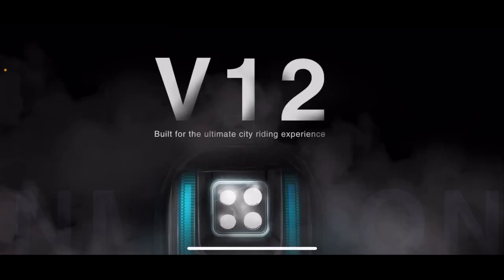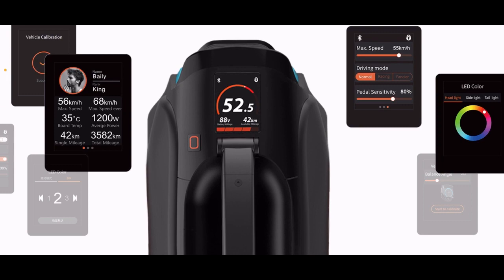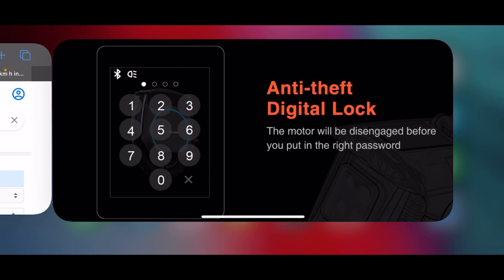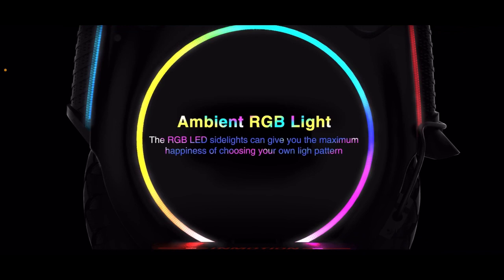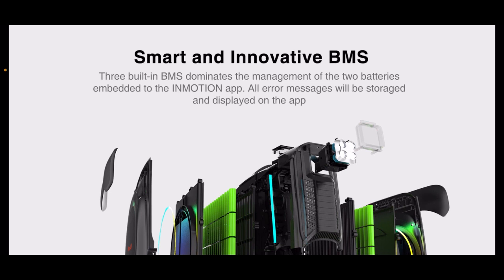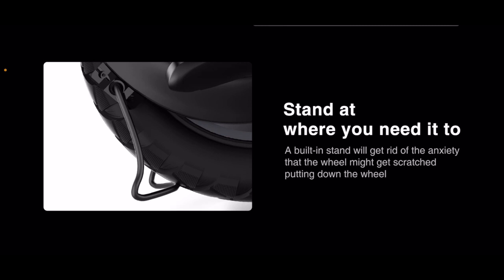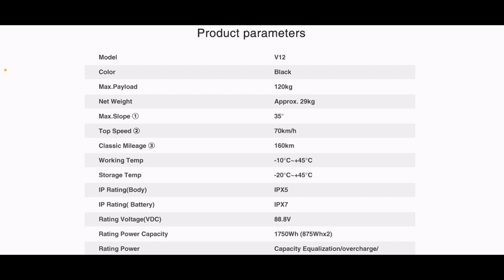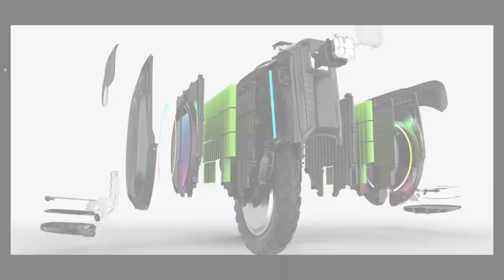V12 Update (NEW LEAK) ⚡️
inmotionV12 Just had another awesome leak !!! Let’s check out this update together
This is the photo of the complete Inmotion V12 manual gone over in this film;

📸 Insta360 One R
9 Foot Selfie Stick
One R Mount Holder
Scorpion Exo Helmet
Sony A7III Camera
RØDE Video Mic Pro
RØDE Wind Shield for Mic
7 inch Monitor (For Sony Camera)
HDMI Wire (Monitor to Soy Camera)
Outdoor Broom lol
Manfrotto Tripod
ReChargeable Bike Horn
6 Foot White Table
Pocket Unboxing Knife